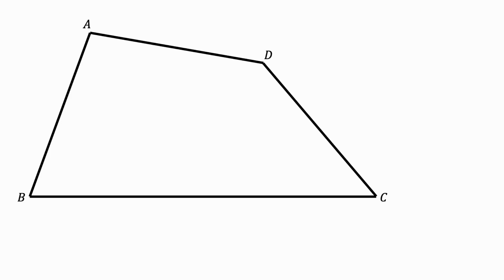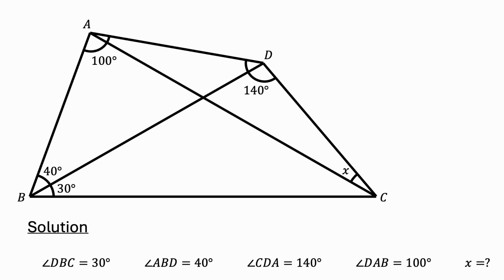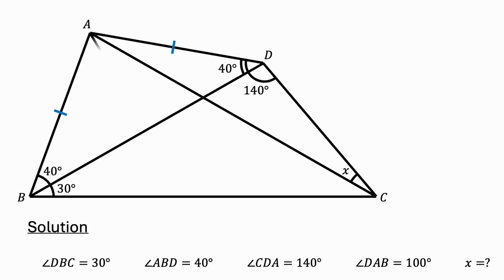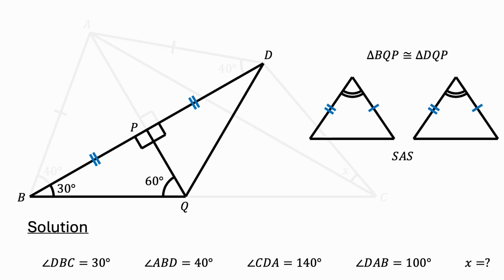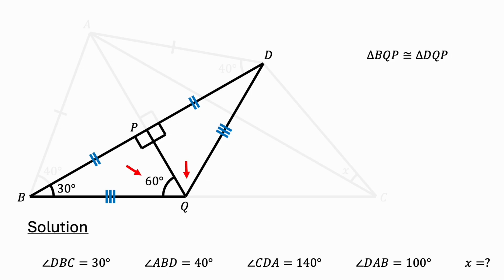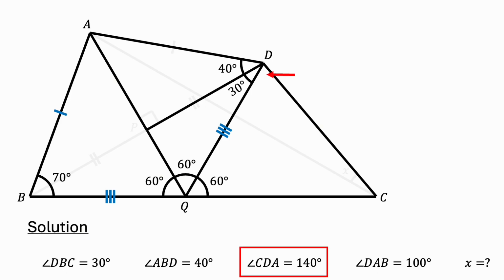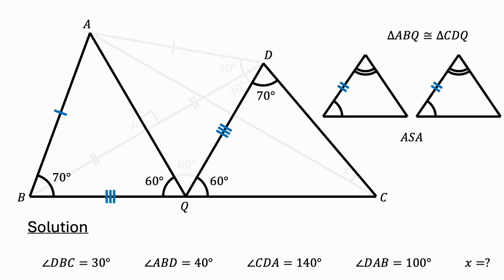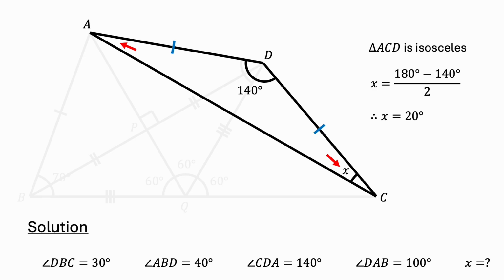Find X Using Congruent Triangles | Geometry #98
In this video, Shinobi Physics and Maths use congruent triangles and properties of isosceles triangles to solve the problem step by step.

Timecodes
0:00 - Problem: ∠DBC = 30°, ∠ABD = 40°, ∠CDA = 140°, ∠DAB = 100°, ∠ACD = x, find x
0:38 - Isosceles triangle: AB = AD
1:06 - Construct AP perpendicular to BD: BP = PD
1:22 - Extend AP to Q on BC and join D to Q
1:42 - SAS congruence: BQ = DQ, ∠DQP = 60°, ∠PDQ = 30°
3:21 - ASA congruence: CD = AB
3:58 - Isosceles triangle: x = 20°
4:23 - Exercise for you

Which method did you use to solve the problem?